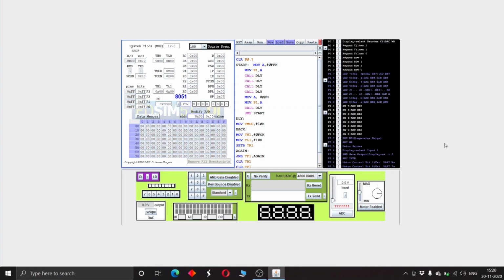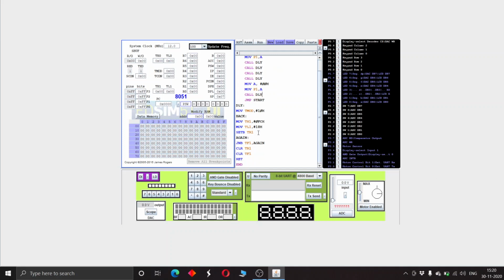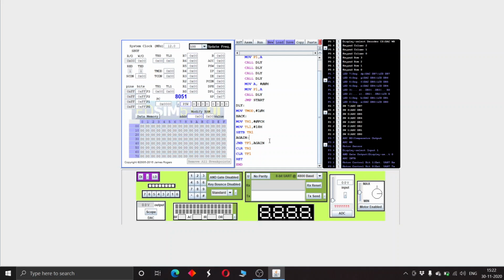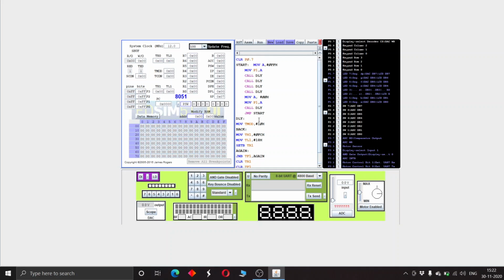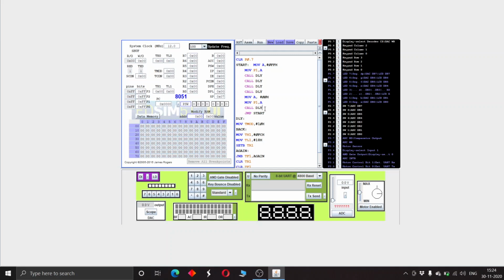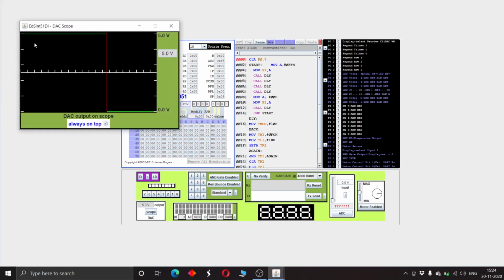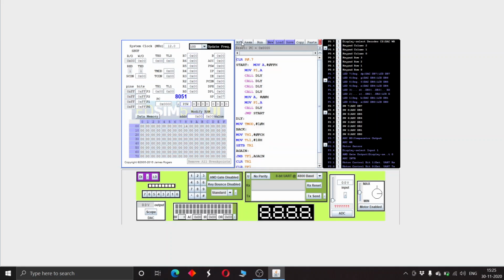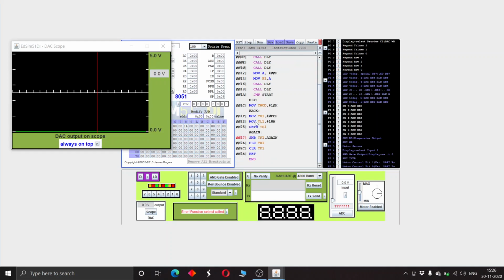Assembly Code for Rectangular wave form 8051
Program for a rectangle wave form with 4ms ON time and 1ms OFF time period.
Program for a rectangle wave form with 6ms ON time and 2ms OFF time period.
DELAY CALCULATION:
The processor is clocked by a 12MHz crystal.
The timer works with a clock frequency of 1/12 of the XTAL frequency;
So, timer clock input will be 12MHz/12 = 1MHz
the time period = 1/1MHz = 1uS
For a time delay of “X” uS the timer has to make “X” increments.
2^16 = 65536 is the maximim number of counts possible for a 16 bit timer.
Let TH be the value value that has to be loaded to TH registed and TL be the value that has to be loaded to TL register.
Then, THTL =  Hexadecimal equivalent of (65536-X) where (65536-X) is considered in decimal.
the required delay is 1ms which is 1000uS
That means X = 1000
65536 – X =  65536 – 1000 = 64536.
64536 is considered in decimal and converting it to hexadecimal gives FC18
That means THTL = FC18

Simulator used: Edsim51